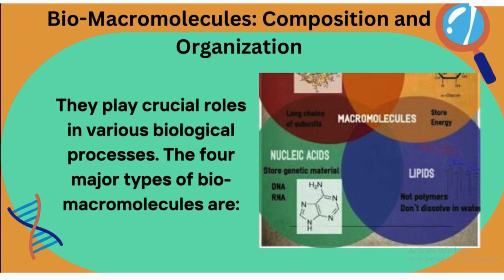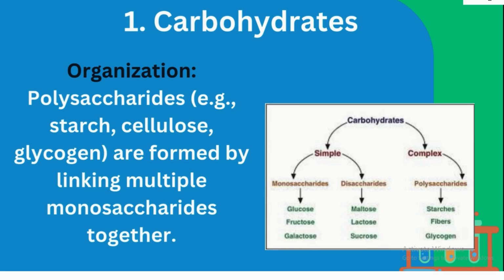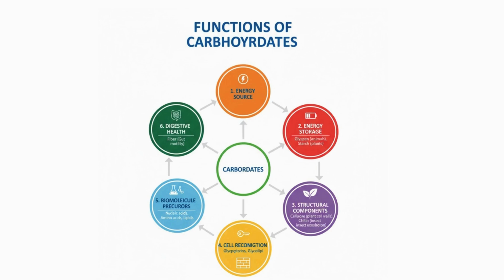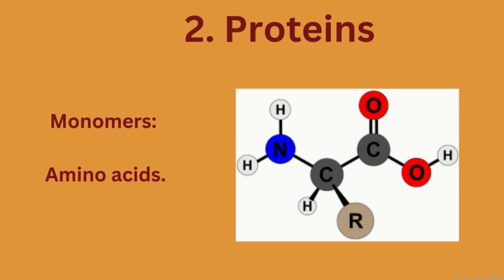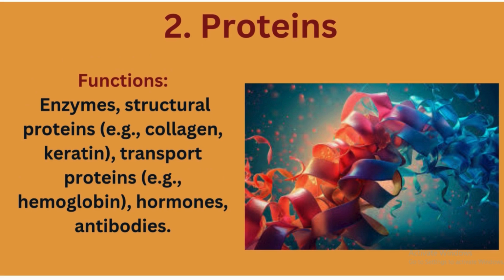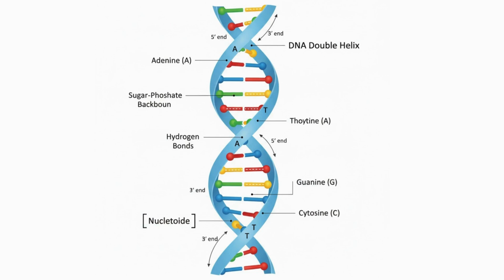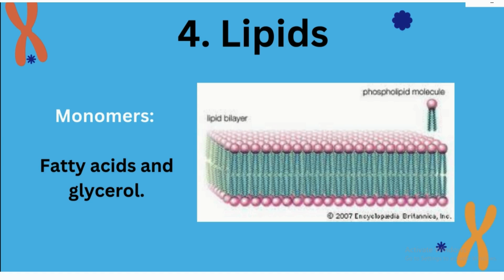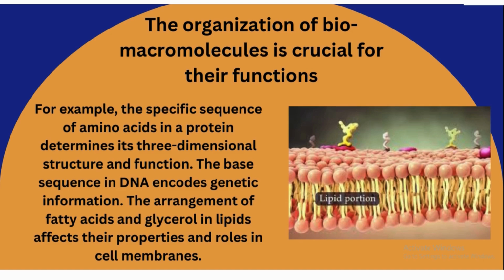BioMacromolecules (Carbohydrates, protein, Nucleic Acid and Lapid) Lecture 9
Biomacromolecules, often just called macromolecules, are large, complex molecules essential for life, primarily found in living organisms. They are generally polymers, meaning they are built from smaller, repeating subunit molecules called monomers.